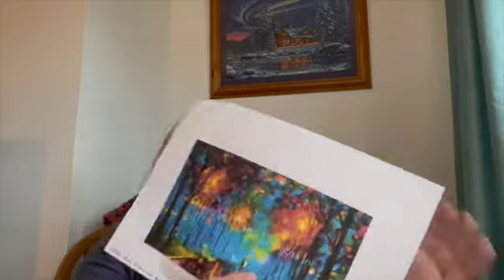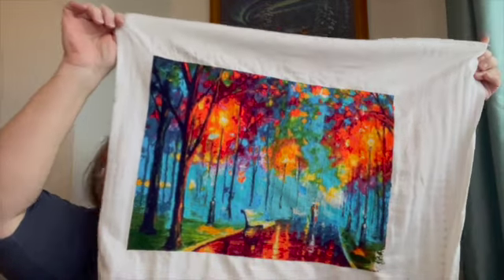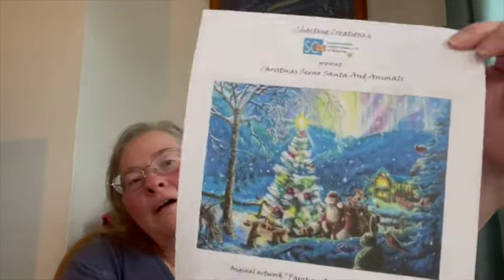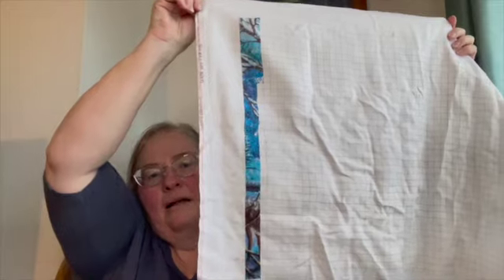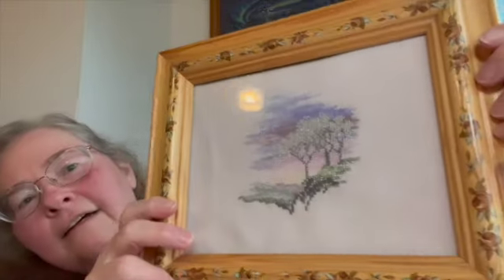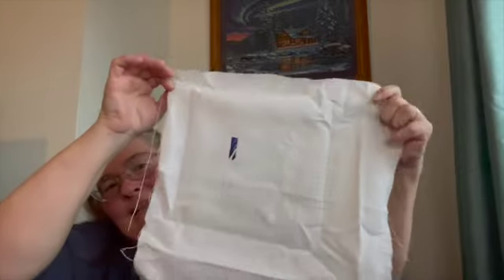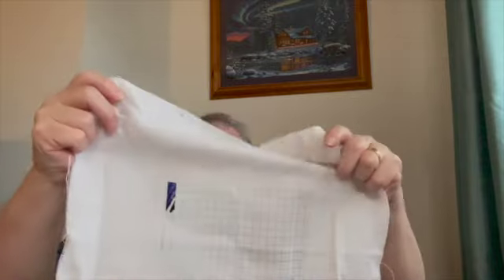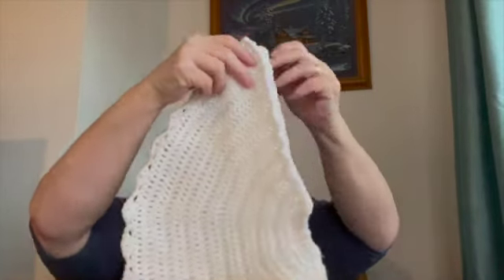Flosstube 42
A chat about crafts and life.

Projects:

Mini Evening HAED by Leonid Afremov- Started August 30, 2022; done 2 over 1 full cross on 18 count aida in hand in columns- 80.86% colorsofafremov SAL with @angieslowlycrafts

Christmas Scene- Santa and Animals by Dakota Daetwiler charted by Charting Creations. Done one over one on 22 count hardanger in hand. SAL with @lindsaybridges5 on Instagram. 4.51%

New Start on December 30th
QS Tranquil Tulip HAED, artwork by Hannah Disney, done on 28 count one over one full cross. 1.21%

Finished small crocheted Christmas tree skirt
HAED is Heaven and Earth Designs which is a company the specializes in full coverage cross stitch charts, but there are lots of other companies for full coverage- Artecy, Paine Free Crafts, Charting Creations, The Cross Stitch Studio, etc. as well as on Etsy.